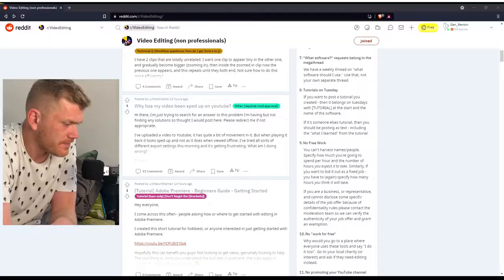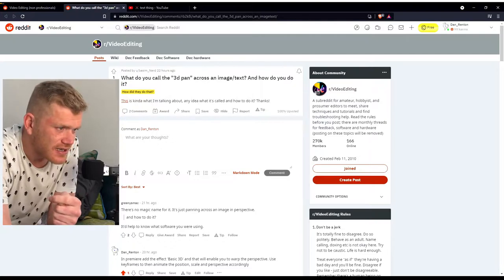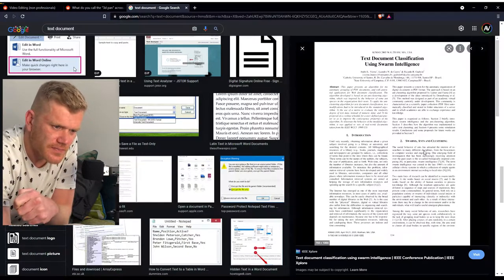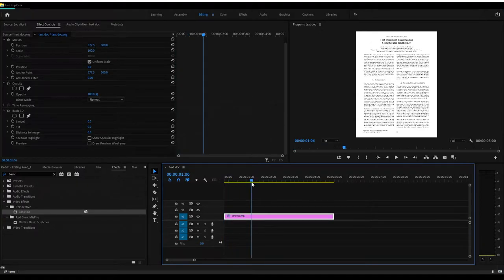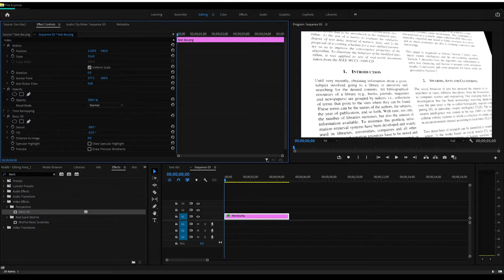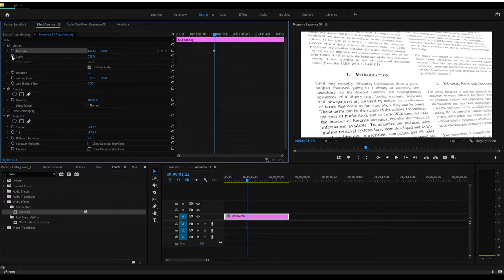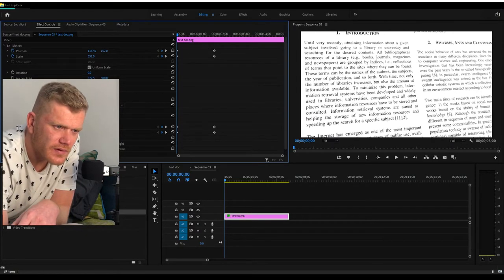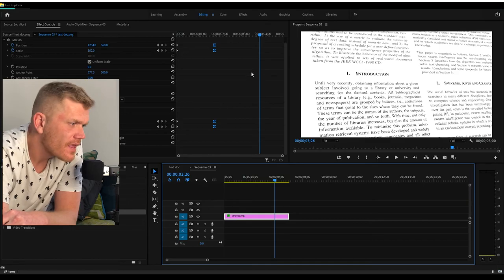3d pan a flat image in premiere pro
In this video, I demonstrate how to animate a flat image by adding 3D perspective and keyframing the movement in Premiere Pro.

There are free editing assets to download and more tutorials on my portfolio

If you need a helping hand with YouTube and Algorithm type stuff, I use Tube Buddy and it is an amazing add-on to help you out with SEO, tagging, and all the techy stuff, here's my affiliate link